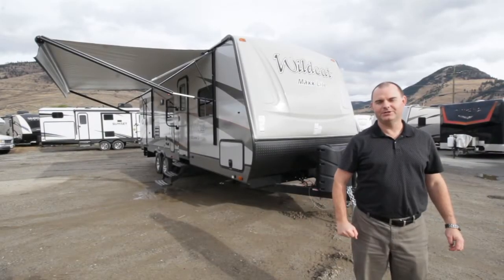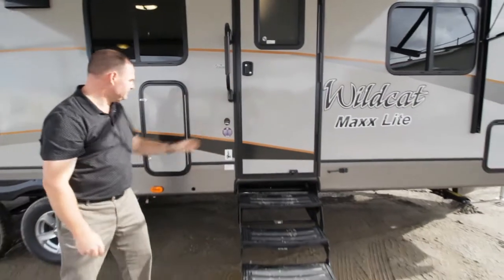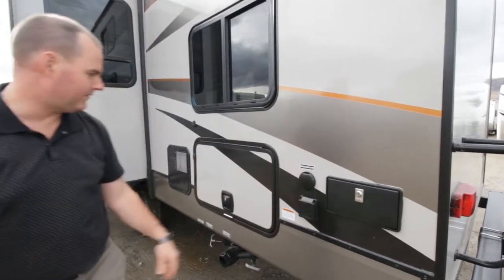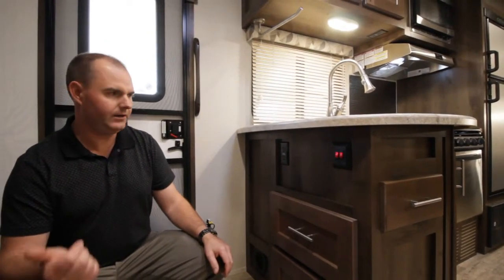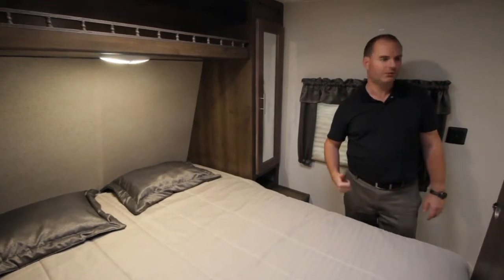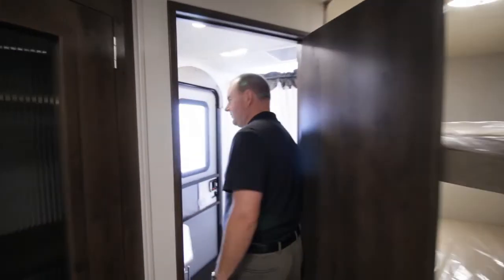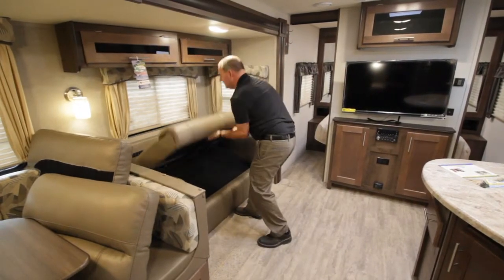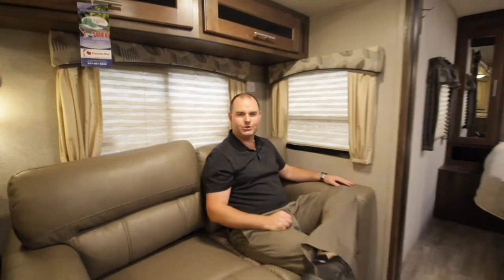2018 Wildcat Maxx 265BHX walkthrough with Allan Martin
Take a tour of the beautiful Wildcat Maxx 265BHS with Jubilee RV's Allan Martin.